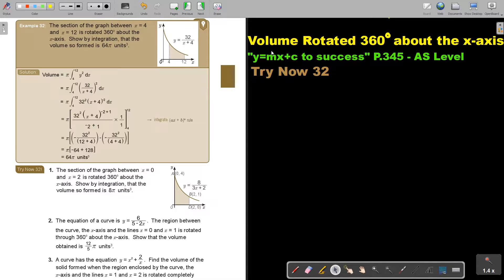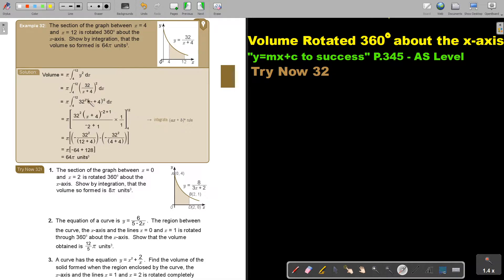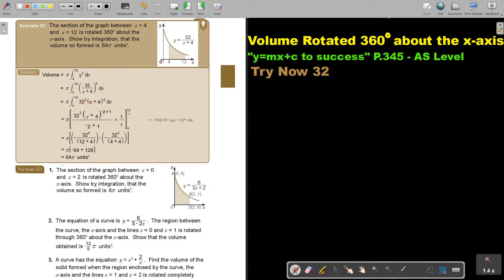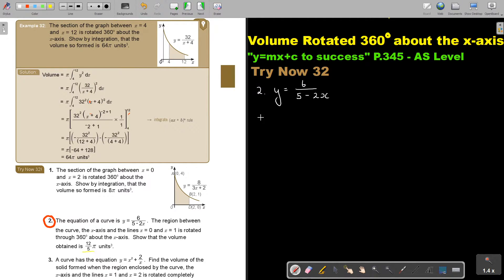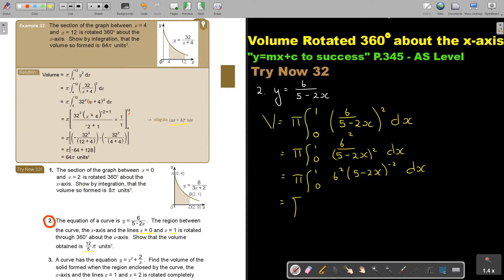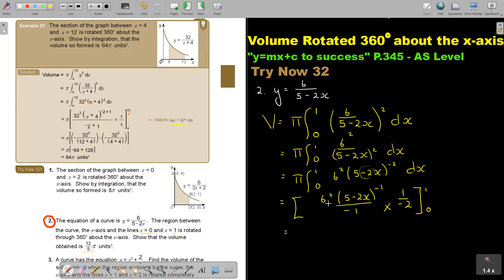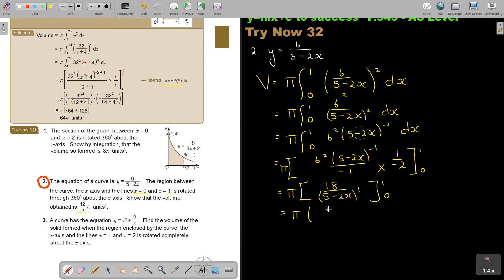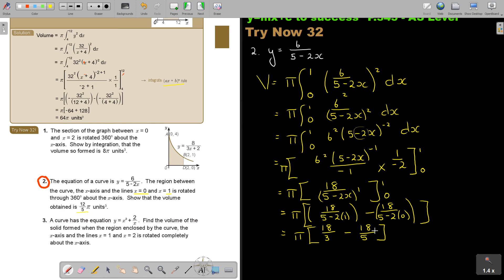7 32 Volume Rotated 360 about the x axis Part 2